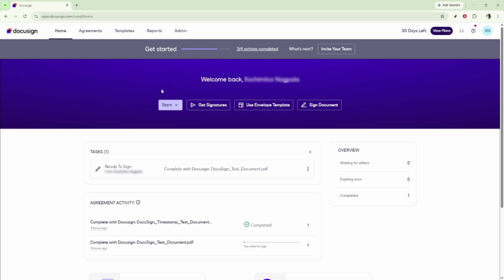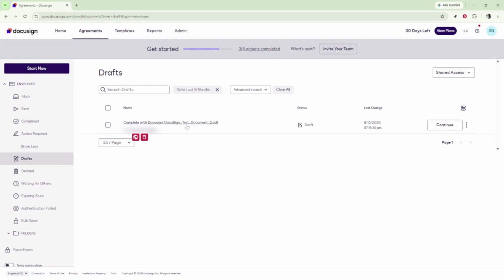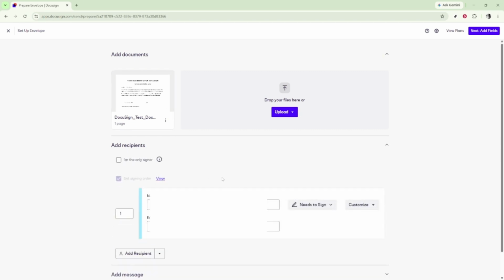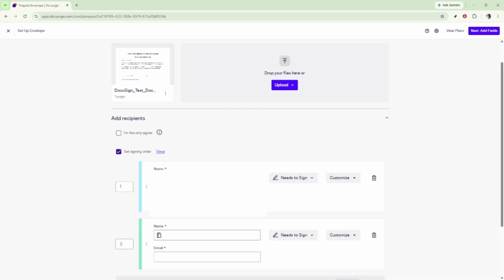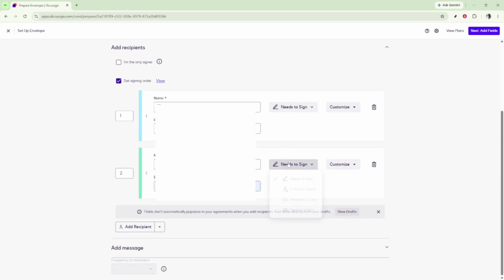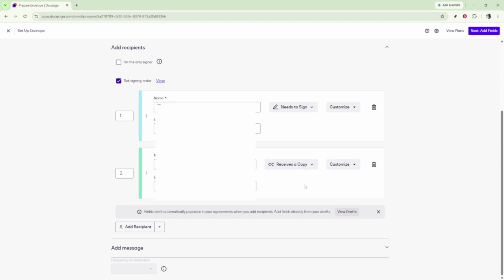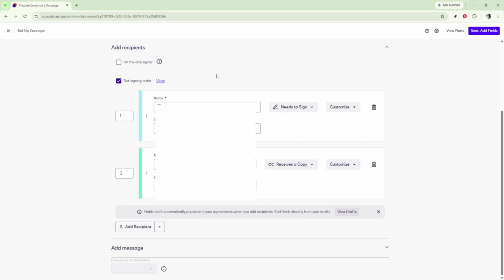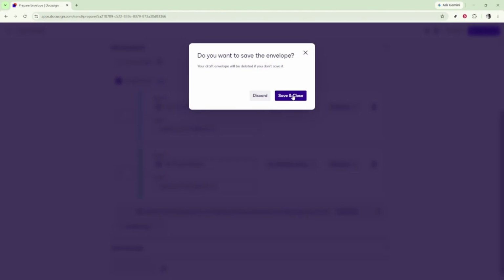How To CC Someone On A DocuSign Envelope (Quick Guide 2026)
In this quick DocuSign tutorial, you’ll learn how to CC someone on a DocuSign envelope in 2026. Adding a CC recipient can help keep managers, clients, colleagues, or other stakeholders informed without requiring them to sign the document.

We’ll walk through the recipient settings and show you how to add someone as a carbon copy recipient before sending your electronic signature envelope.

🔹 What You’ll Learn:
* How To CC Someone On A DocuSign Envelope
* How To Add A Carbon Copy Recipient Before Sending
* How To Find The CC Recipient Option In DocuSign
* How CC Recipients Differ From Signers And Other Recipient Roles
* How To Keep Managers And Stakeholders Informed During Document Signing
* How To Review Recipient Settings Before Sending An Envelope
* Common DocuSign Recipient Mistakes To Avoid

💡 Pro Tip: Only add people as CC recipients when they need visibility but do not need to complete a signing action. This helps keep your signing workflow simple and organized.

By The End Of This Video, you’ll know how to CC someone on a DocuSign envelope. You’ll also understand how carbon copy recipients can improve document communication and workflow management.